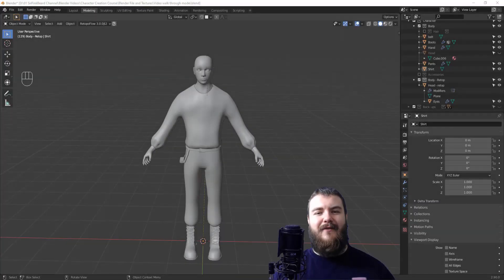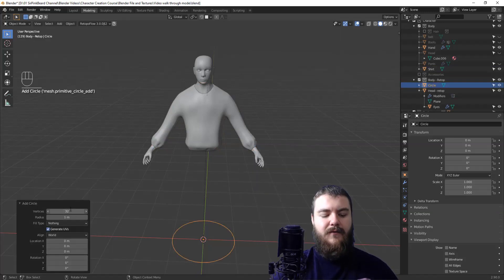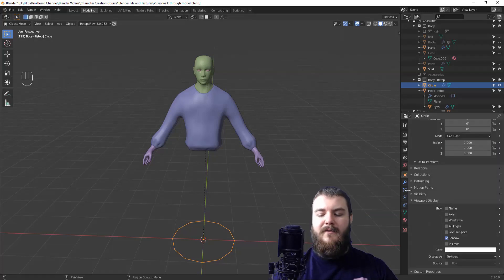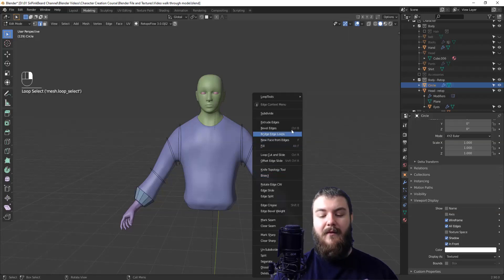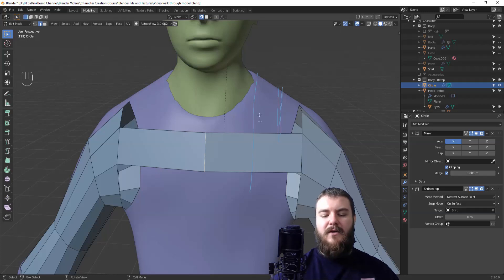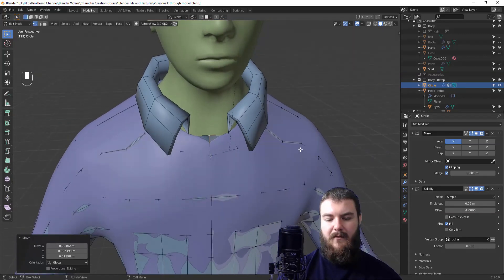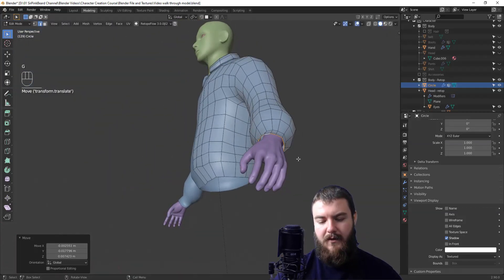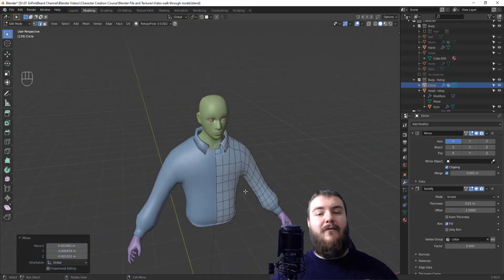Retoping the Shirt | Character Creation Course | PART 16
This video covers retopologizing the shirt in the 16th video in the character creation course. We make use of the shrinkwrap and mirror modifiers as well as the snapping tools in blender 2.9.

Chapters
0:00 Start
1:20 Adding Mofidiers and Adjusting Settings
6:38 Retoping the Chest and Back
10:46 Retoping the Front and Sides
12:59 Retoping the Back and Adding Details
14:17 Modeling the Collar
17:39 Modeling the Cuff